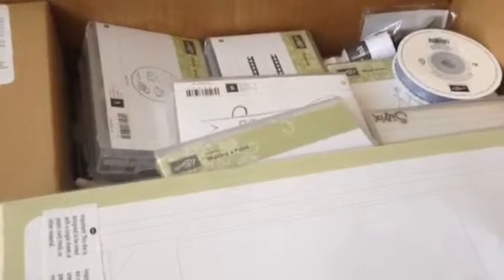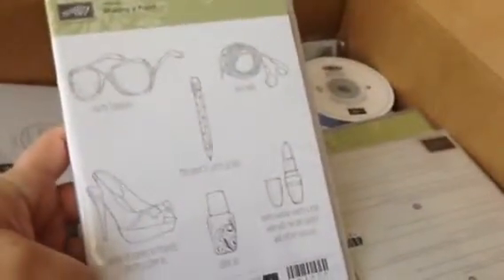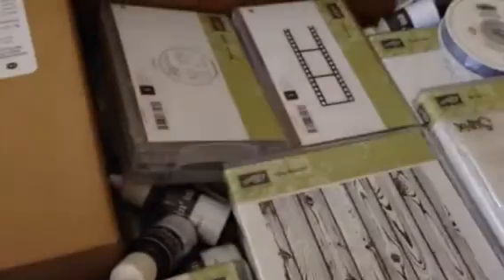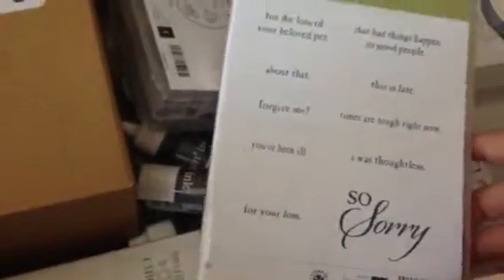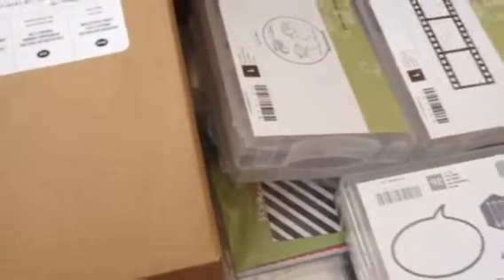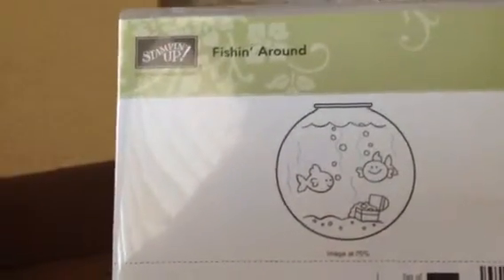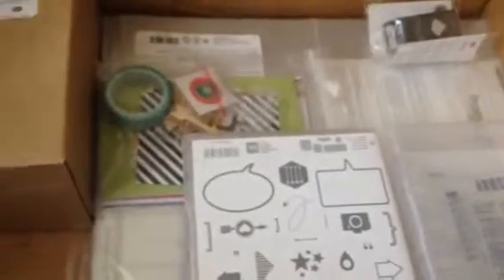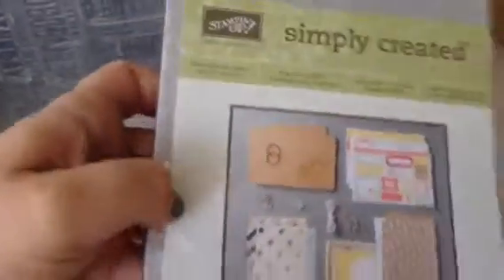Stampin'Up! April 2014 retiring list and occasions Haul